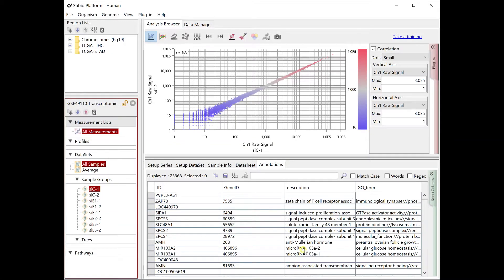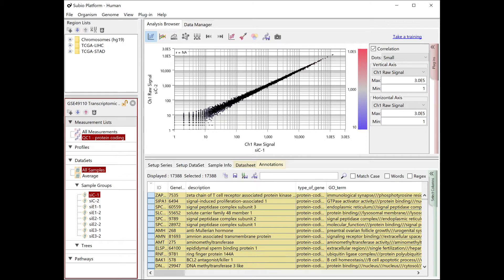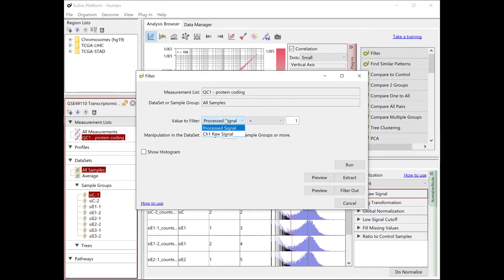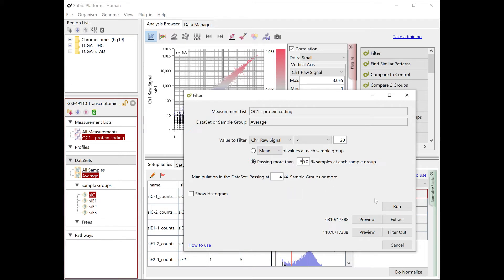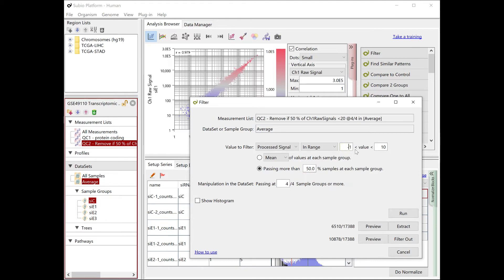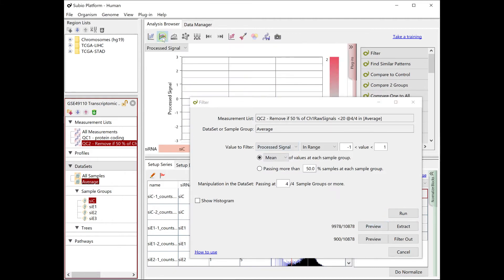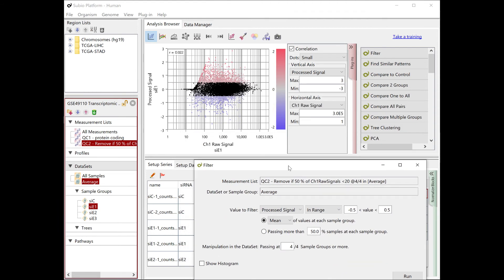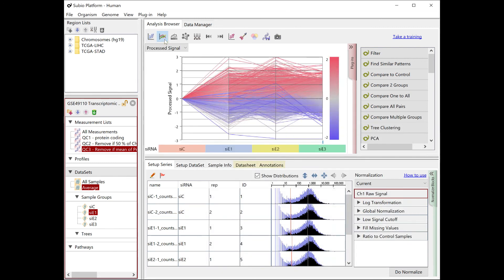RNA-Seq Data Analysis Tutorial (04) - Filtering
This is a part of the following tutorial. Please visit to see the whole.